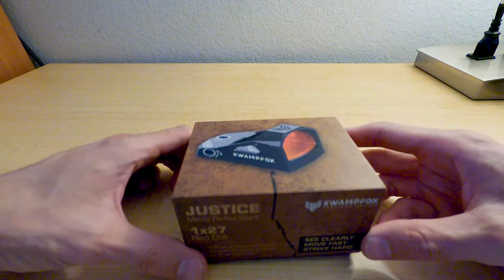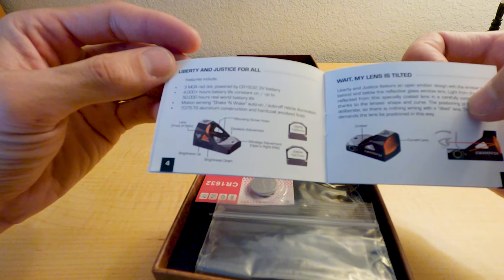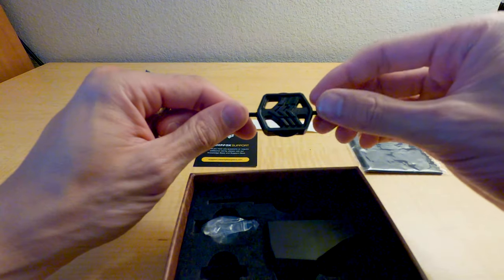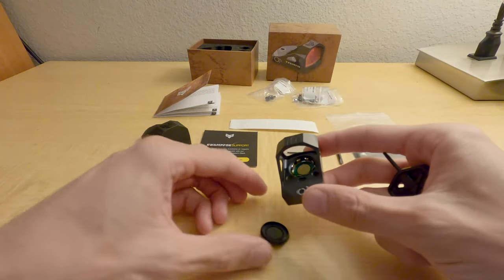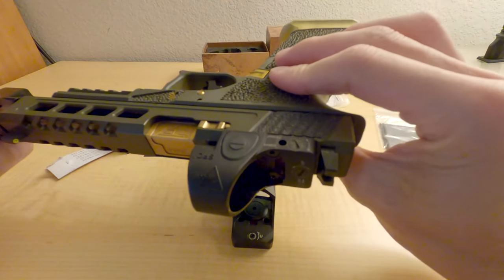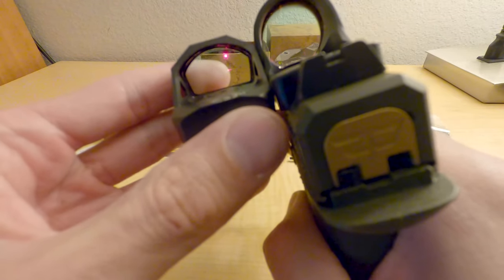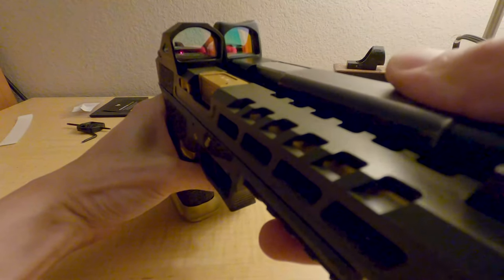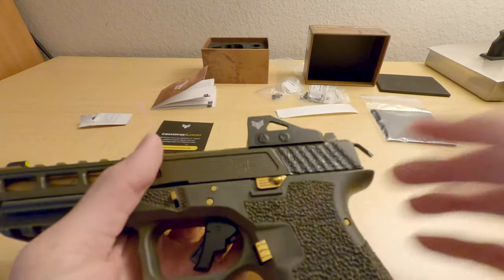SWAMPFOX JUSTICE Unboxing & 1st impressions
Unboxing the JUSTICE by SWAMPFOX. Side by side with Trijicon's SRO & RMR type 2.